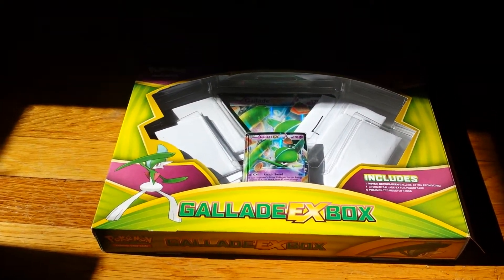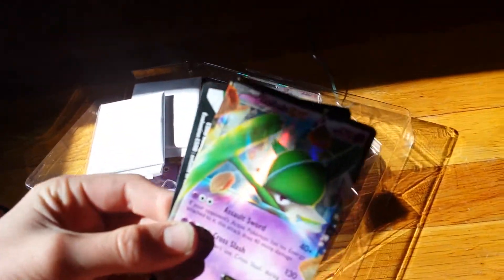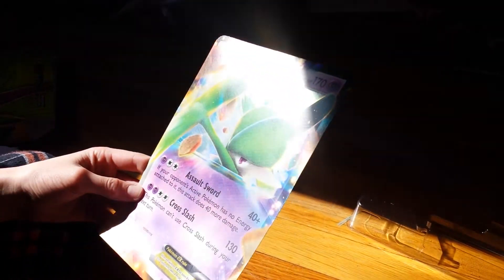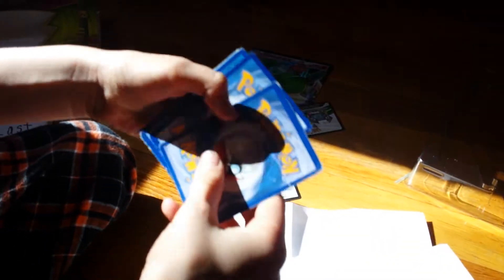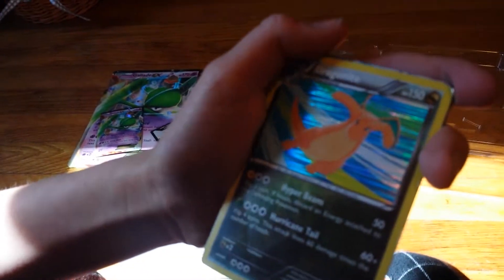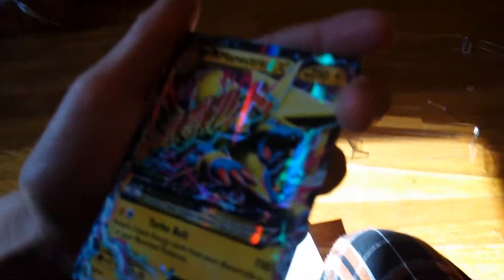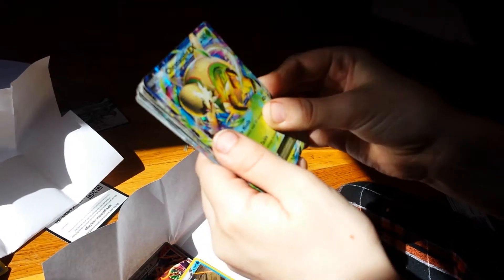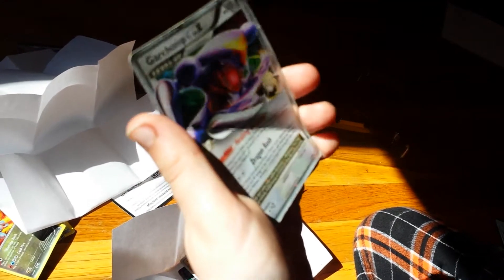Patrick and liam's pokemon opening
Very generous